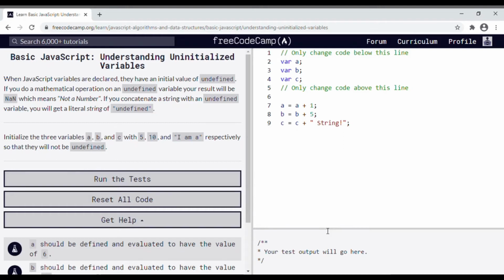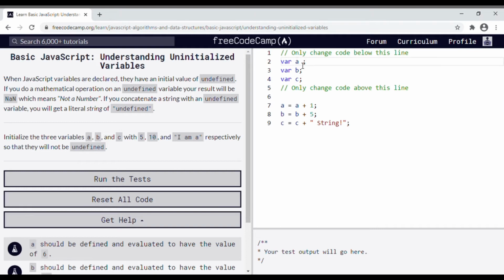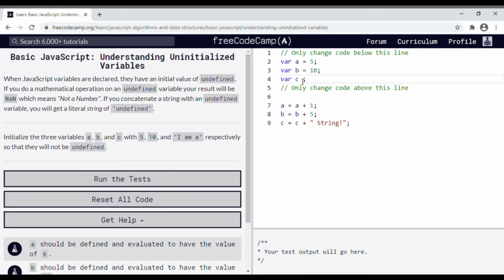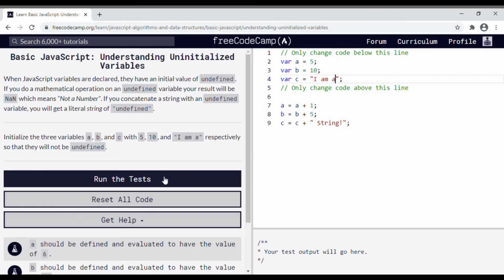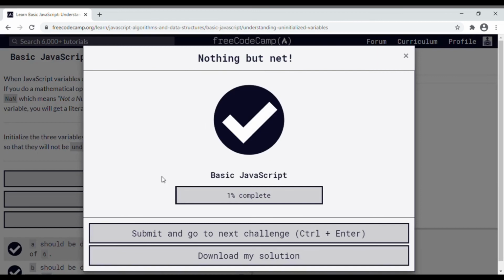07 - Learn Basic JavaScript - Understanding Uninitialized Variables